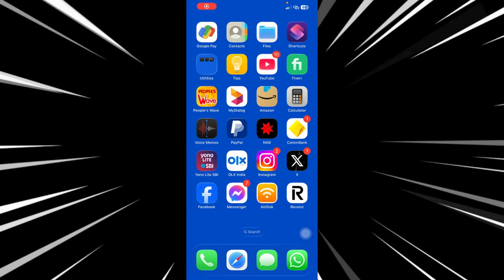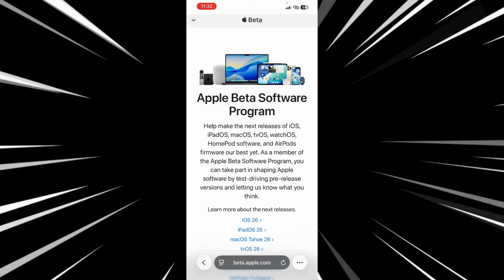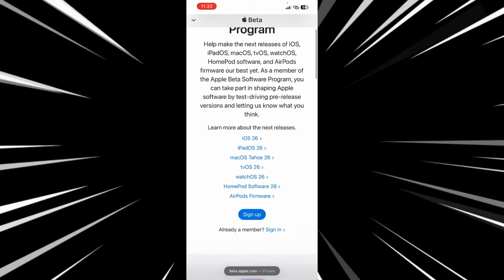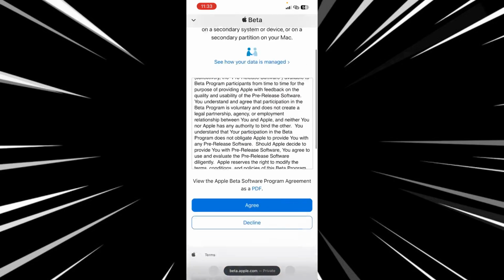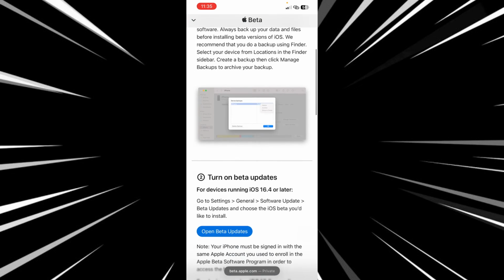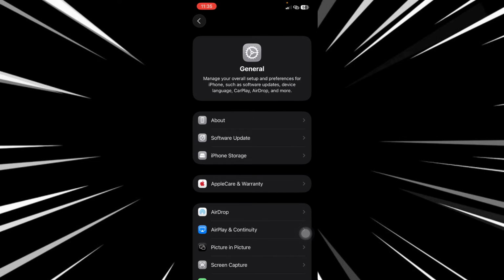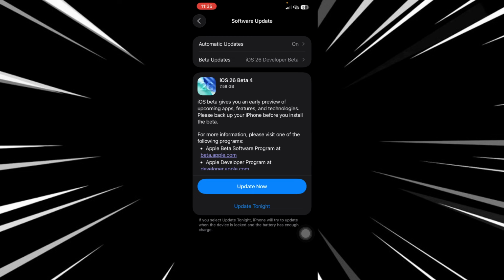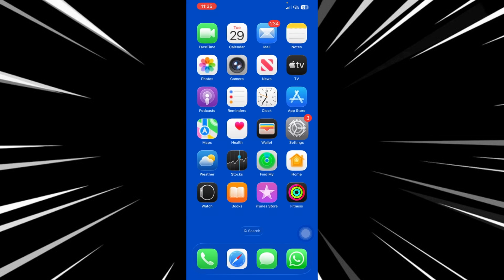How to download the iOS 26 public Beta (Easy Tuto)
Excited to try the future of iOS before everyone else? 🍎🚀 In this easy tutorial, we’ll show you how to download the iOS 26 Public Beta step by step—no developer account needed! From enrolling your device to installing the update, we’ve made it simple and smooth. Let’s beta test like pros! 📱✨